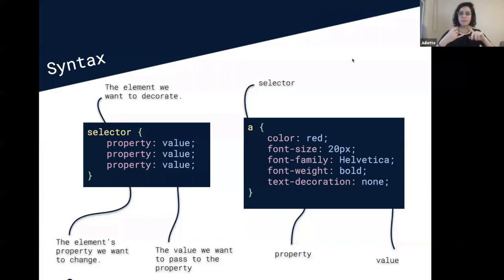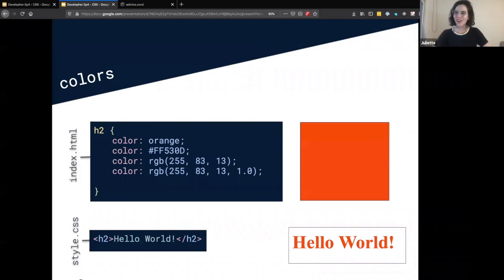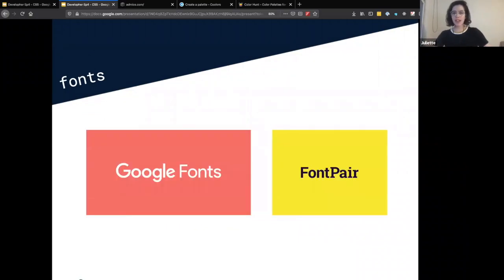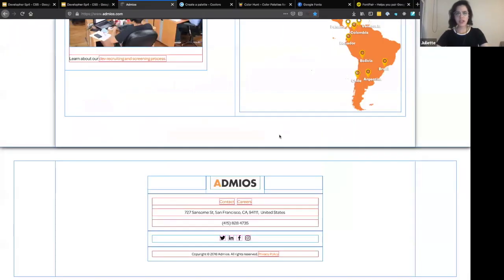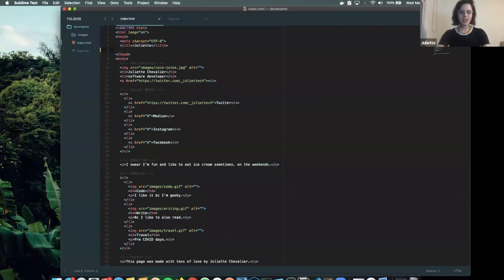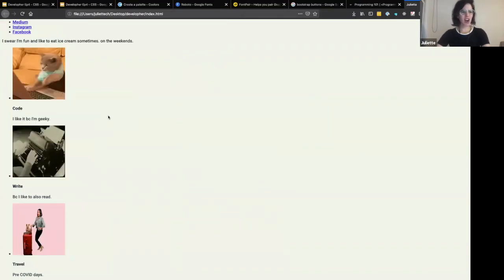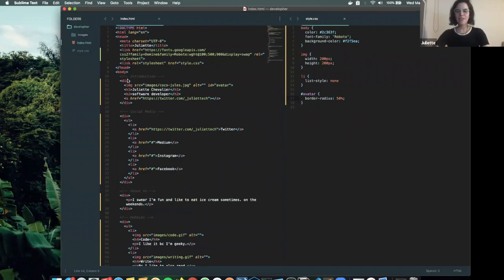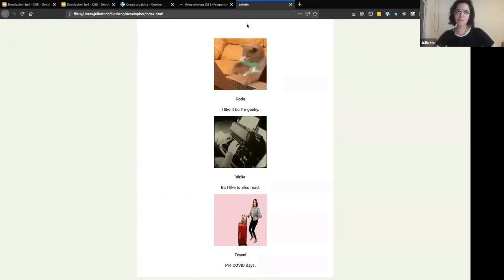Develop[HER] Episode 4 - Admios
Learn more about Web Design + CSS with Juliette Chevalier, Software Developer.